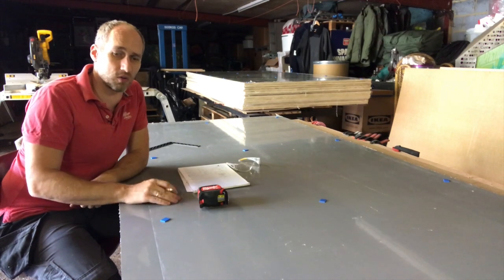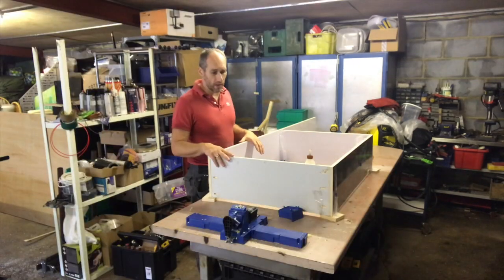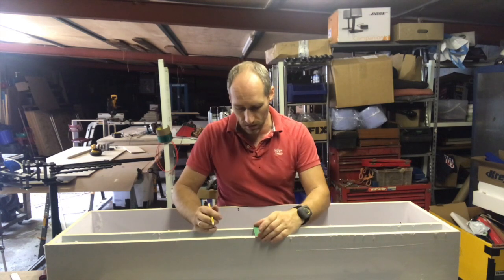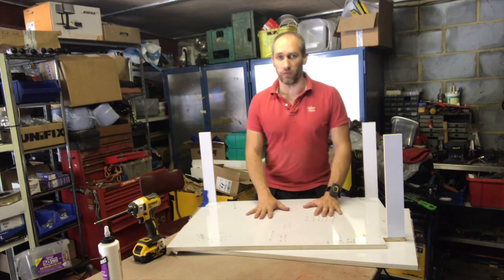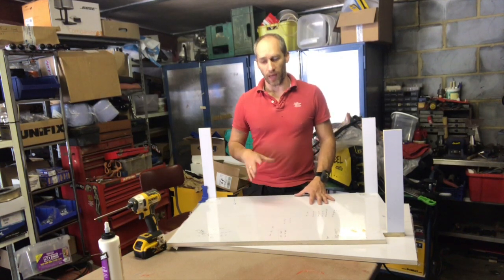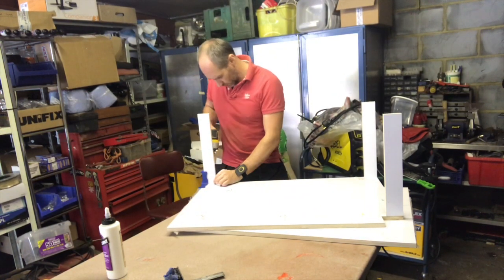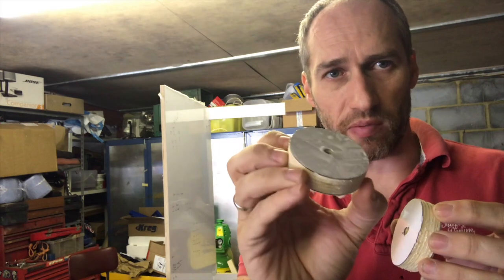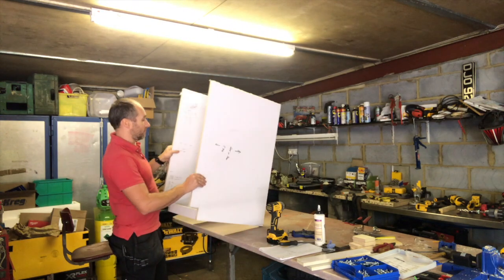How to build an Overland Truck. [S1 - Eps. 7] Man 8.136 VW LT. Lightweight ply furniture.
Overland Truck build Man 8.136 VW LT
This week I make a start on the internal furniture and the kitchen using 15mm light weight furniture ply, pocket hose screws and glue.

Bosch hole saws used in this video